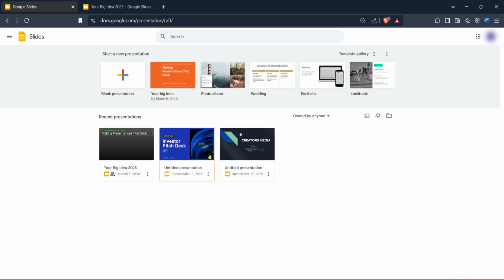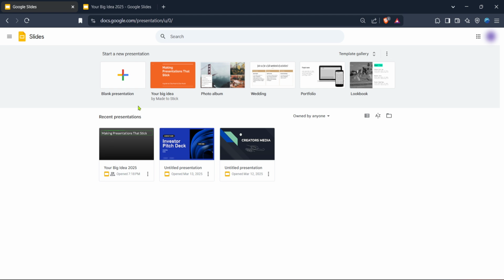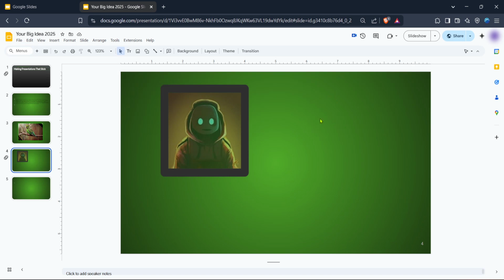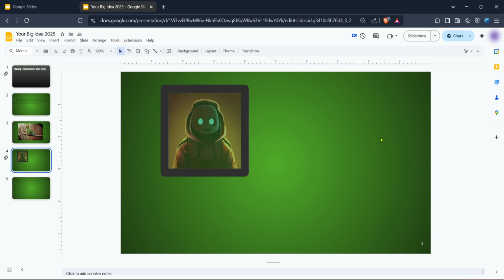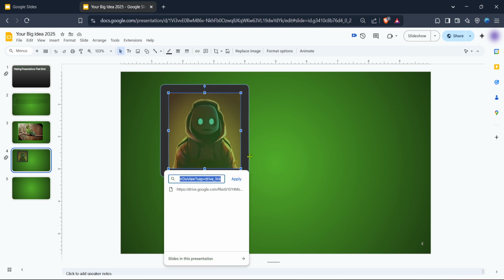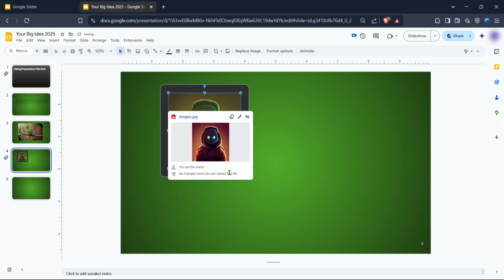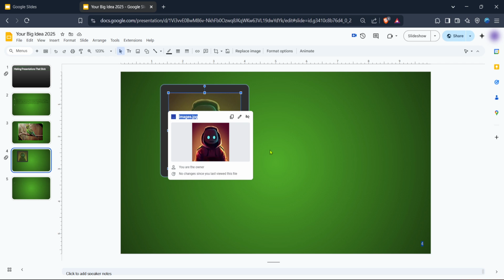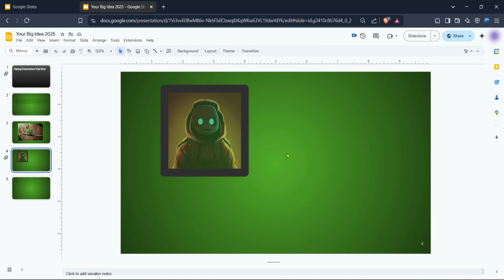How to Add Hyperlinks in Google Slides Google Slides (Full 2025 Guide)